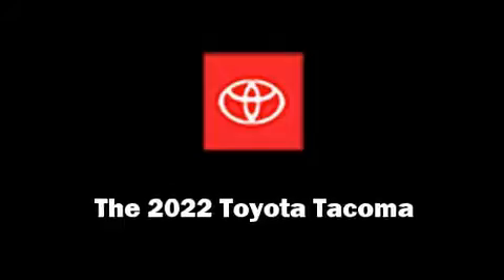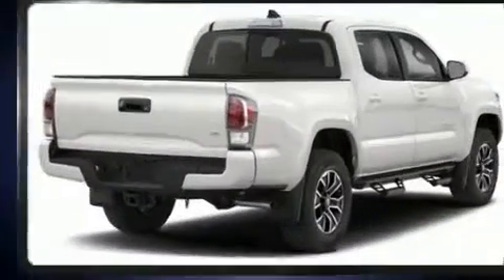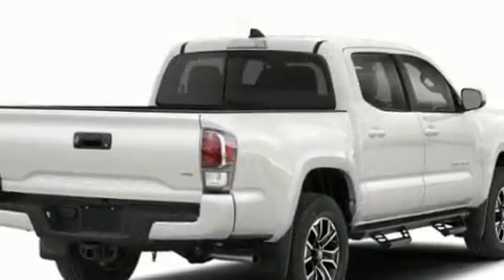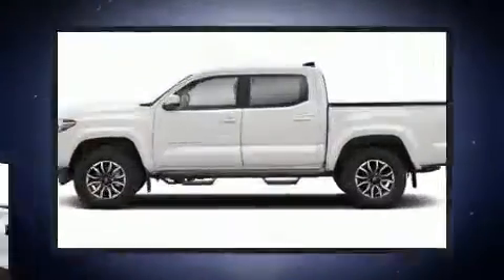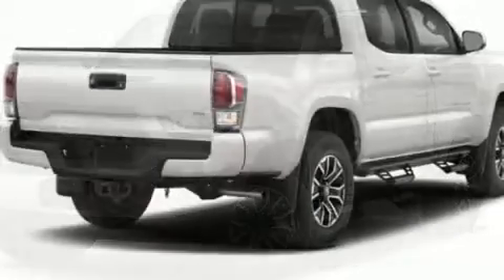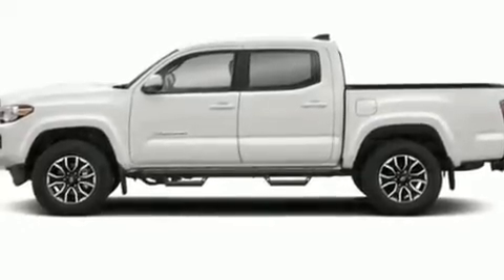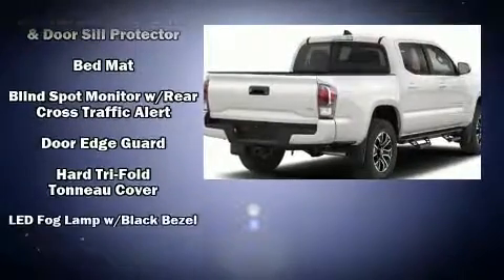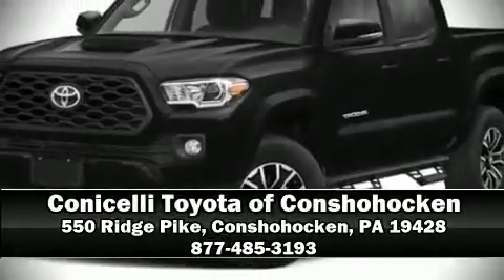2022 Toyota Tacoma TRD Sport V6 in Conshohocken, PA 19428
Get excited about the 2022 Toyota Tacoma. This 4 door, 5 passenger truck offers the features and options for which you've been searching. A 3.5 liter V-6 engine pairs with a sophisticated 6 speed automatic transmission, providing a spirited, yet composed ride and drive. Four wheel drive allows you to go places you've only imagined. It's equipped with tons of terrific amenities, but it won't break your budget. Such as remote keyless entry, a rear step bumper, an outside temperature display, a tonneau cover, skid plates, lane departure warning, power windows, and a split folding rear seat. Toyota ensures the safety and security of its passengers with equipment such as: dual front impact airbags with occupant sensing airbag, front side impact airbags, traction control, brake assist, anti-whiplash front head restraints, ignition disabling, an emergency communication system, and ABS brakes. Various mechanical systems are monitored by electronic stability control, keeping you on your intended path. Our sales staff will help you find the vehicle that you've been searching for. We'd be happy to answer any questions that you may have. Stop by our dealership or give us a call for more information.